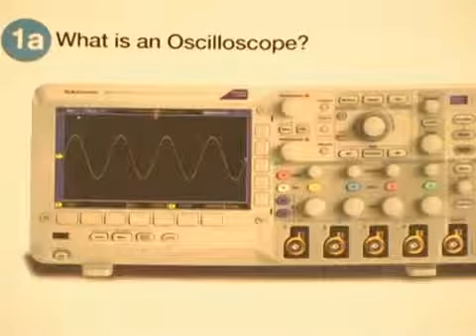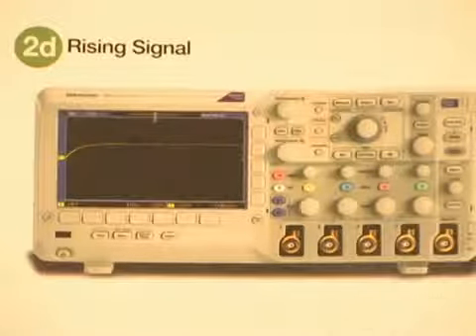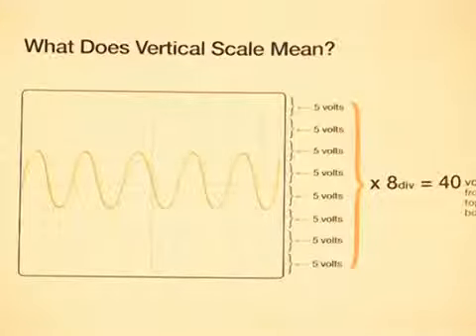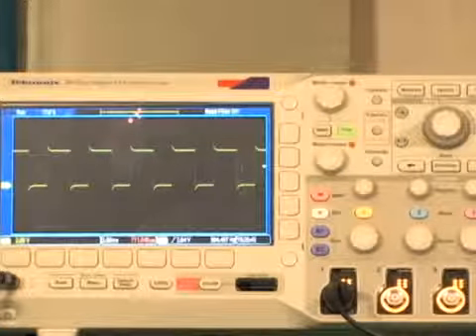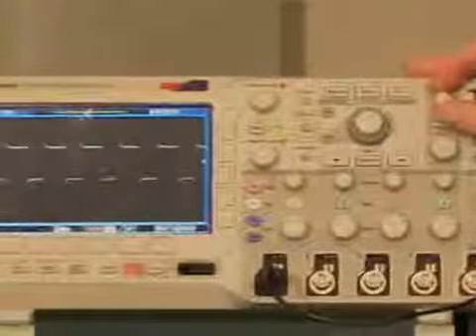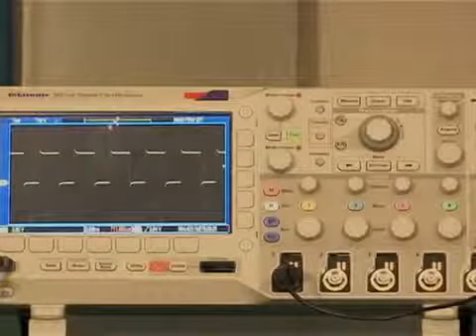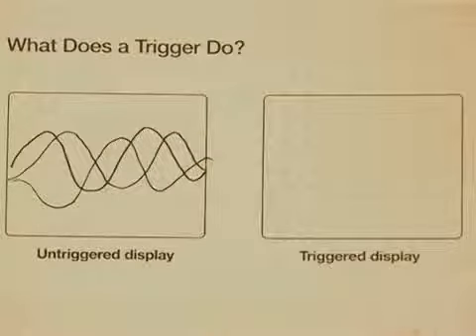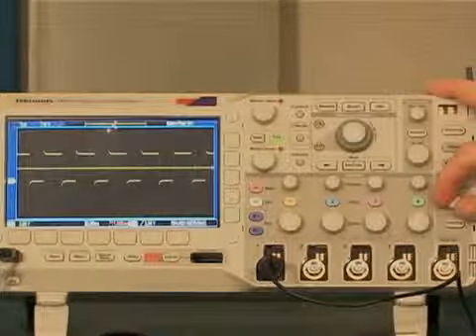How to use an oscilloscope